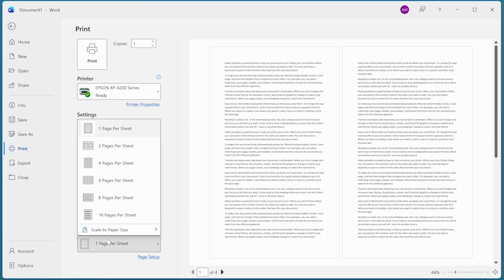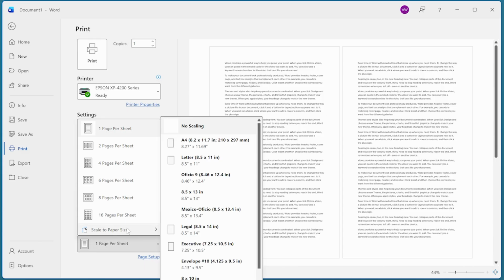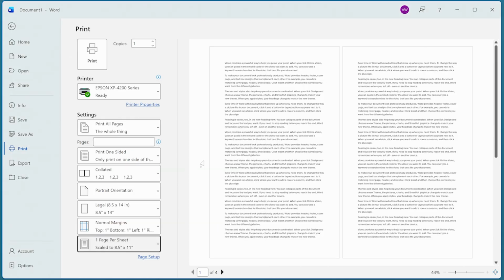Scaling Your Printout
One of the lesser-known features of Word is that it allows you to create a document for one page size and scale the output to fit on a different page size. It's easy to do, using the printing options provided by Word.